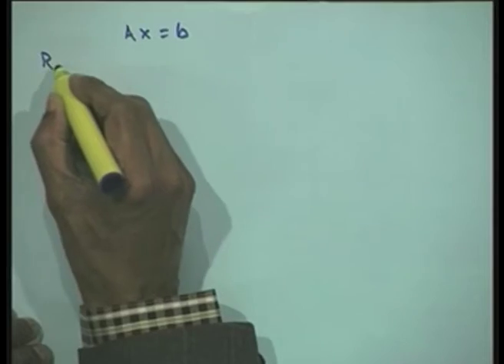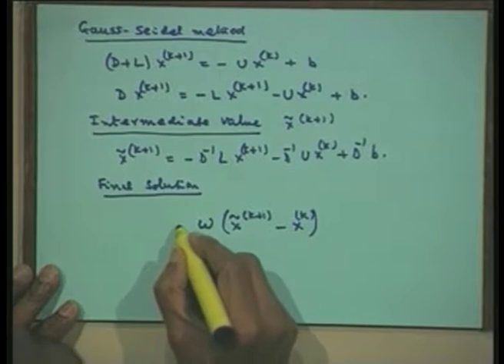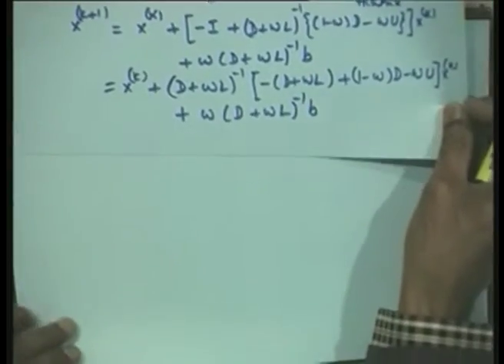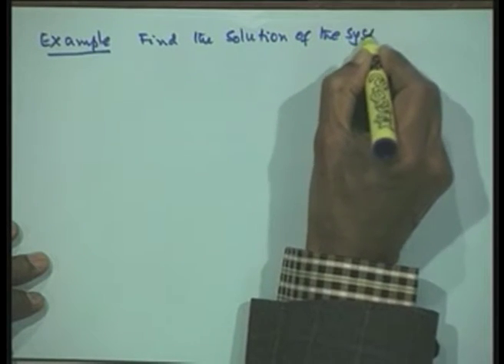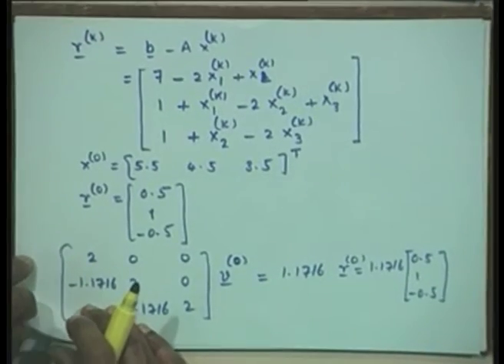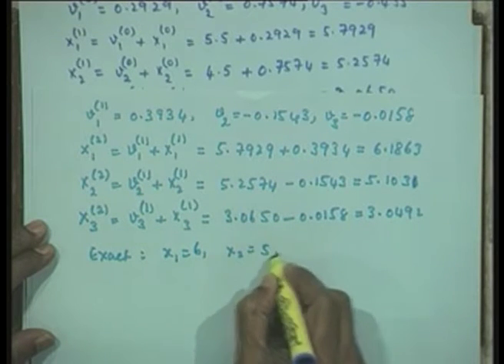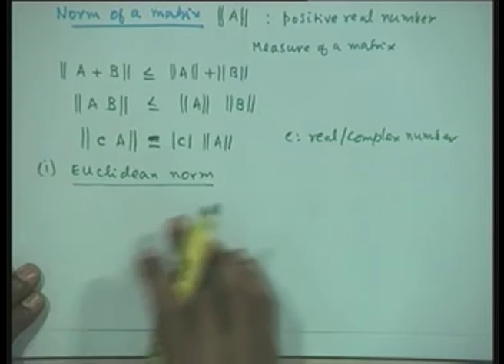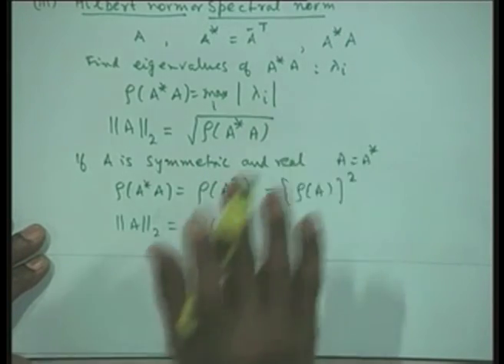Solution of a system of Linear Algebraic Equations - Part - 8